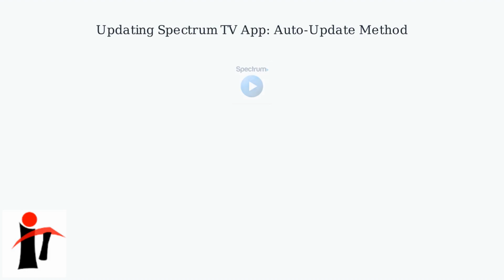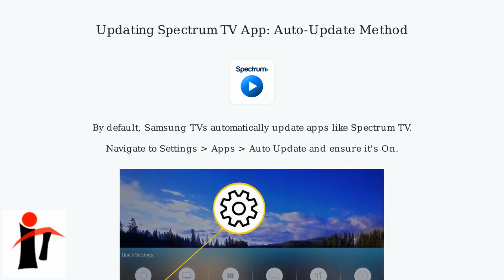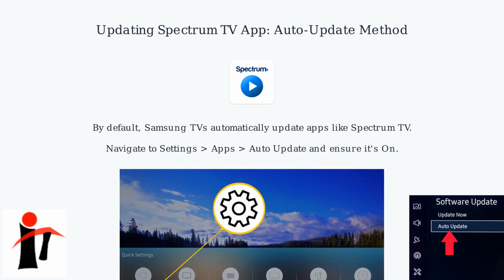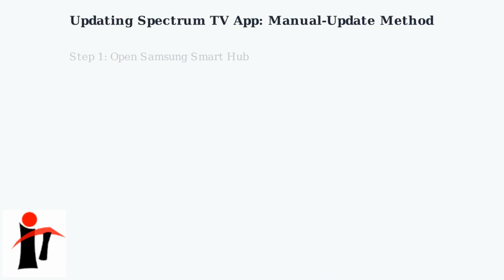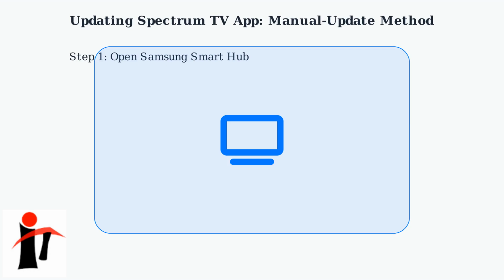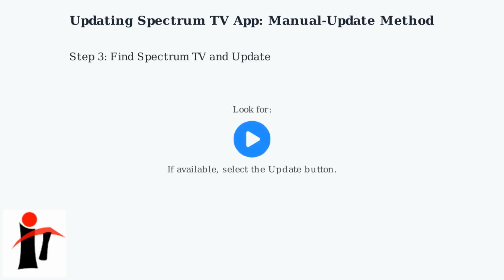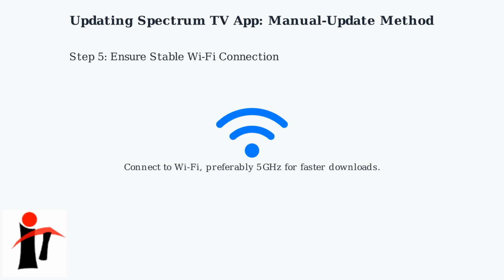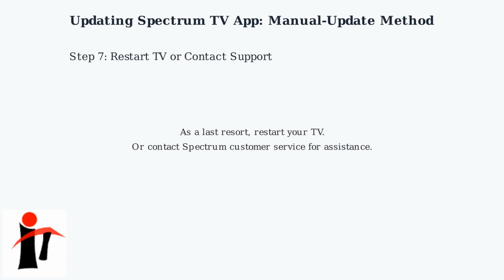How to Update Spectrum TV App on Samsung TV - Auto Manual Update Guide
📺 Learn how to update the Spectrum TV App on your Samsung TV 🔄
🔑 Step-by-step auto & manual update guide ⚙️
🚀 Keep your app running smoothly with the latest features! 🌐